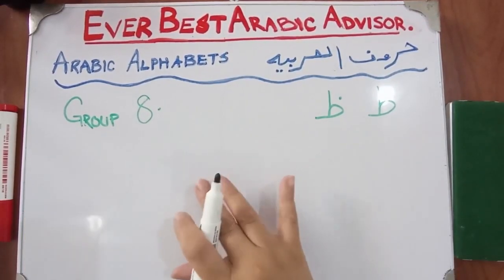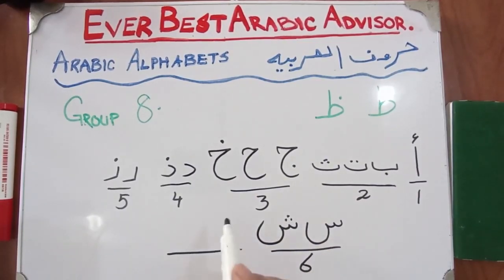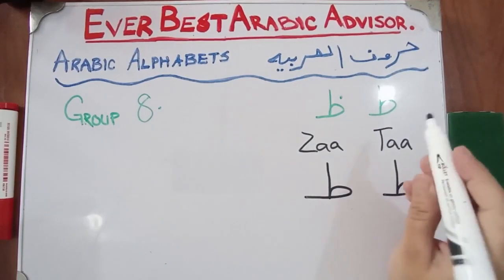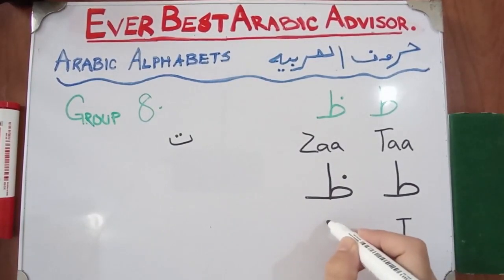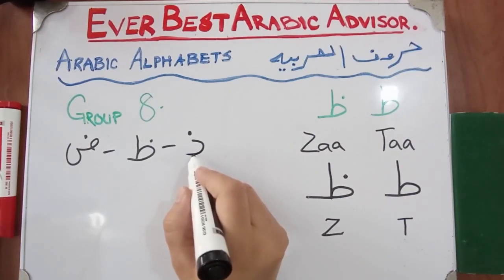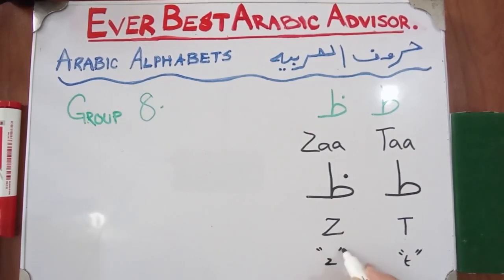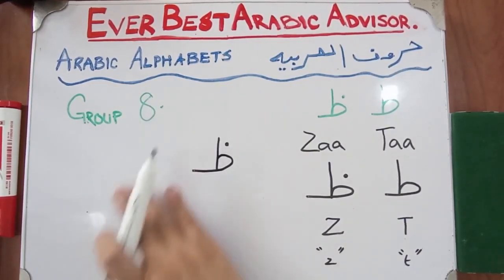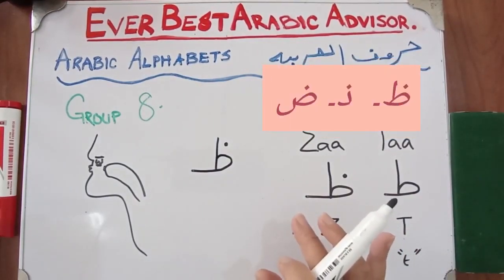Learn Arabic Alphabet | Arabic Alphabet pronunciation | lesson 8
In this video you will learn about  Arabic Alphabets Taa  ط  Zaa  ظ  .
I will teach Arabic alphabets in groups as Arabic Alphabets are very similar in shape but position of the dot and numbering of the dot make the difference.
In group no 8 you will learn two letters Taa ط  and Zaa ظ   . But why i teach it in one group that you will learn in this video
Zaa ظ is a soft letter.
Taa ط and Zaa ظ are both 2 heavy letters among the 7 other heavy letters of Arabic.
How to pronounce these letters you will also learn in this video.
EVER BEST ARABIC ADVISOR
 where you can find much information about Arabic.